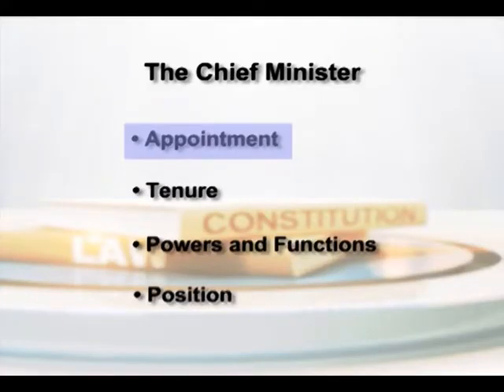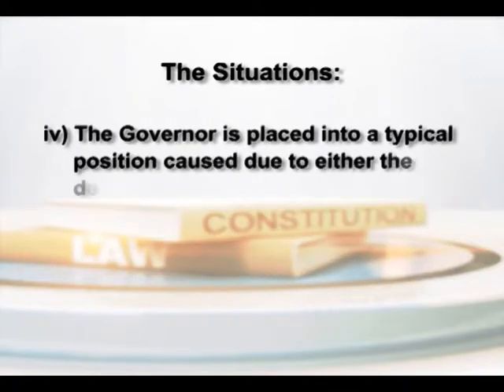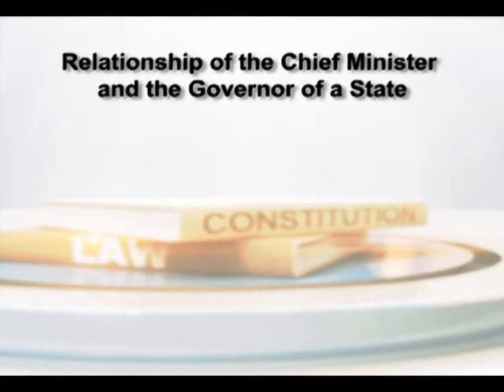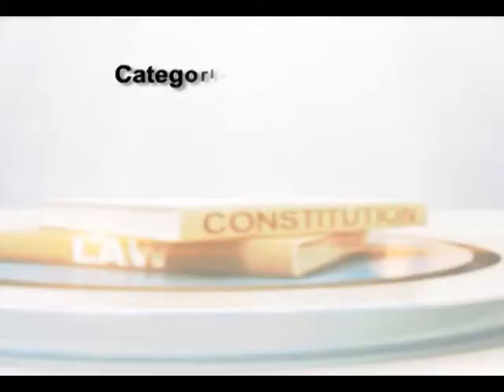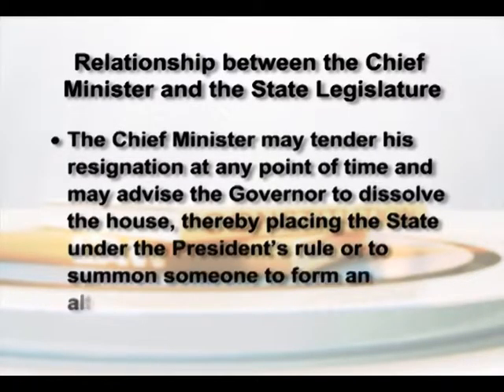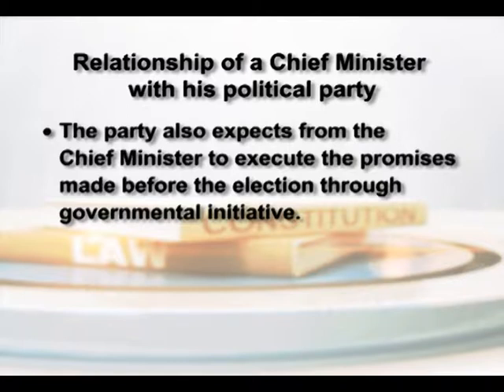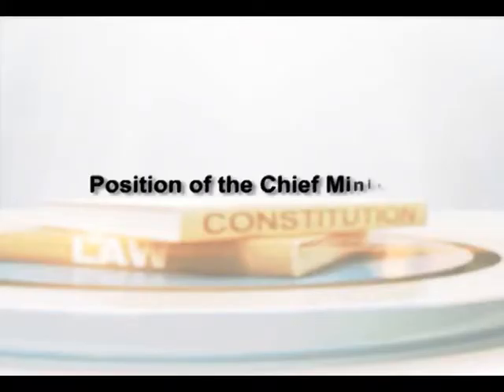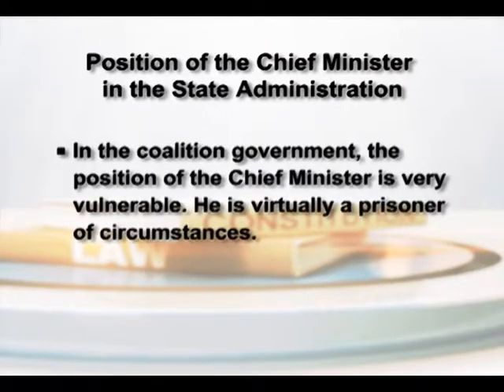The Chief Minister (CH-03)